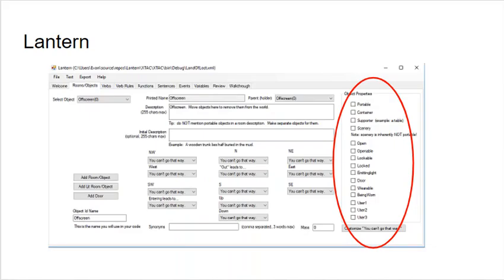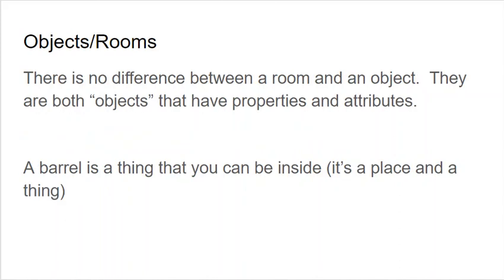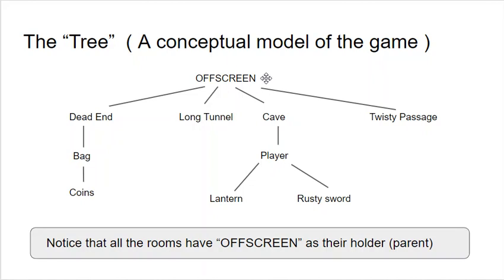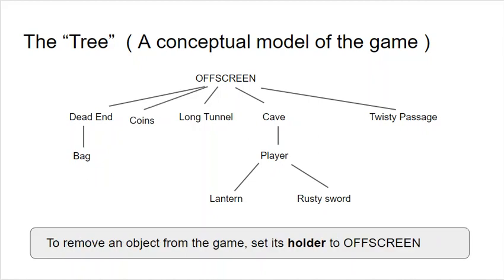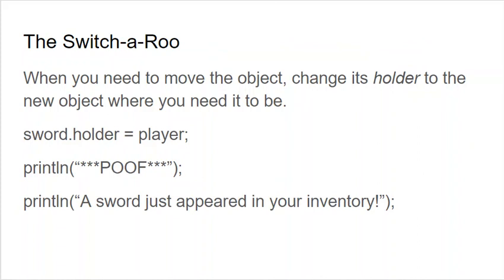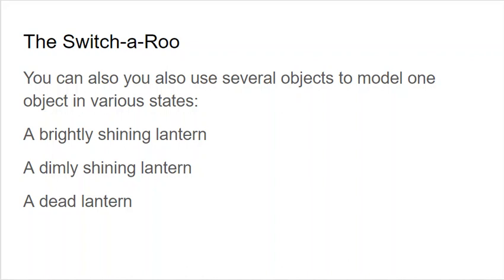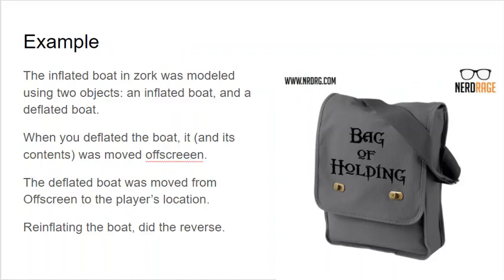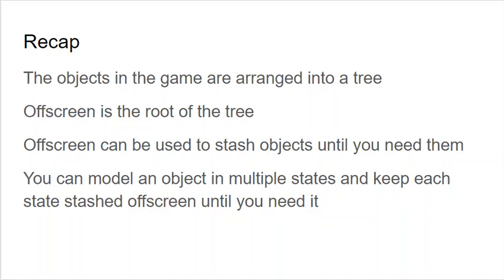Organizing the World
How the world in a text-adventure is structured "under the hood"